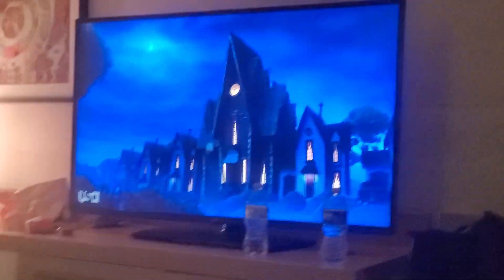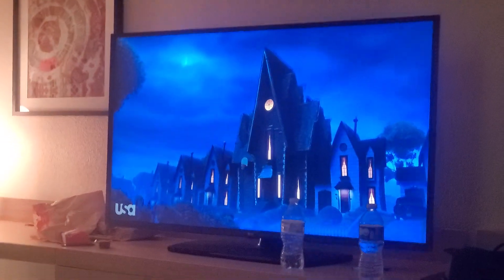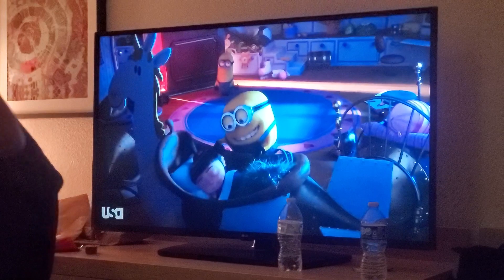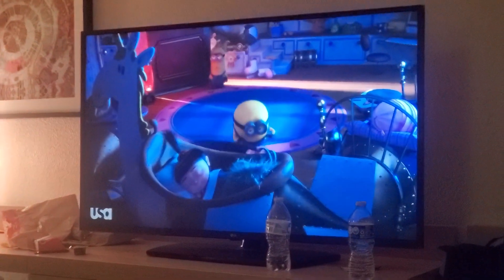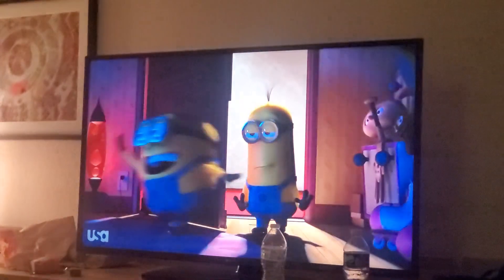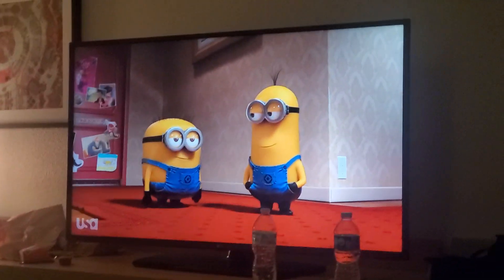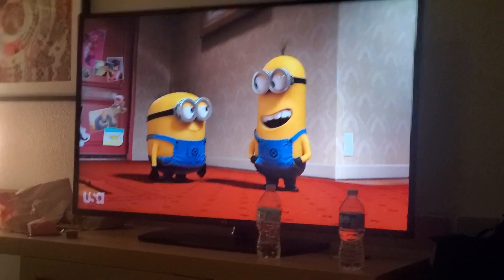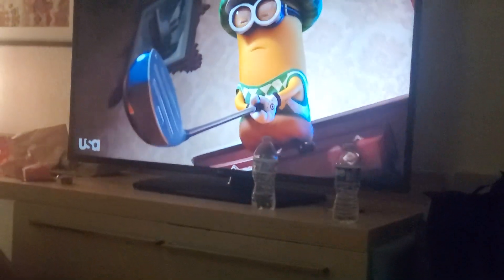minions on usa tv on june 3rd 2023.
*it was updated*